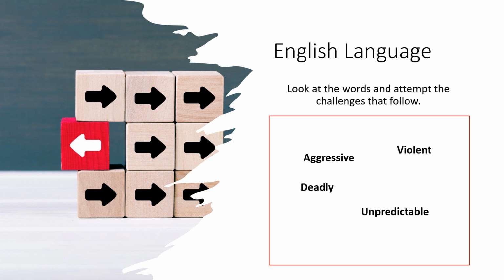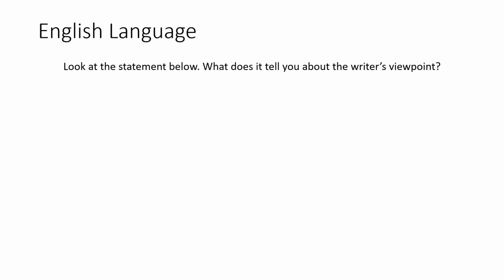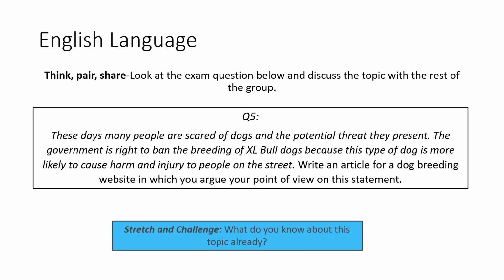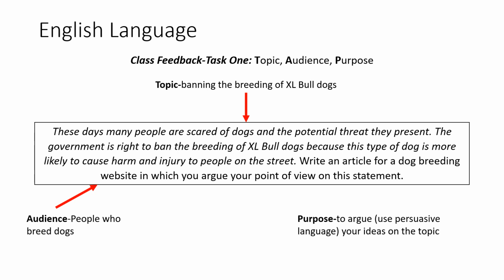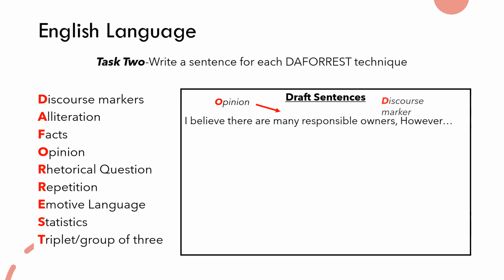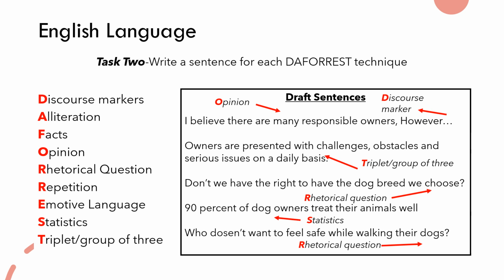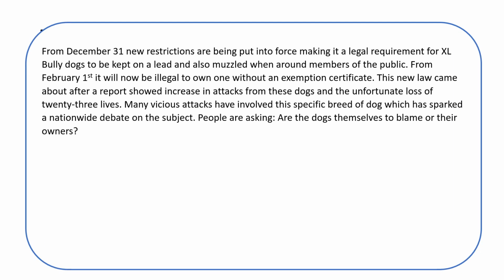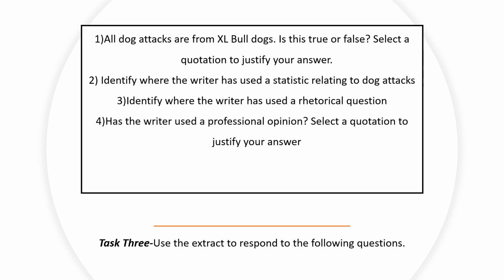English Language: How to write an article#englishlearning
This video has been designed for anyone studying GCSE English language. The video focus on question five for English language paper two. During the video we go through how to approach a question, key techniques and also an example response.